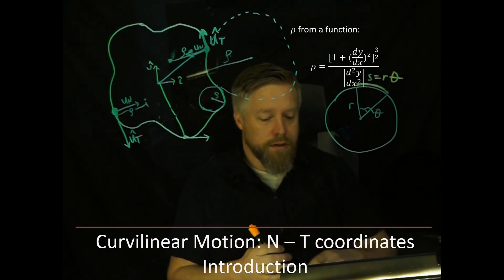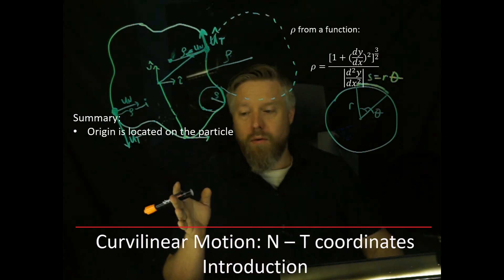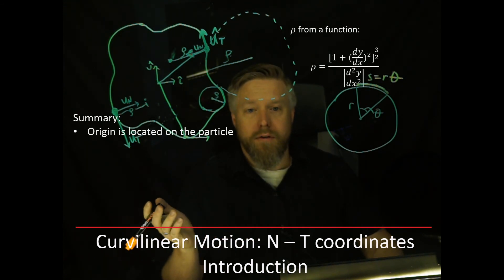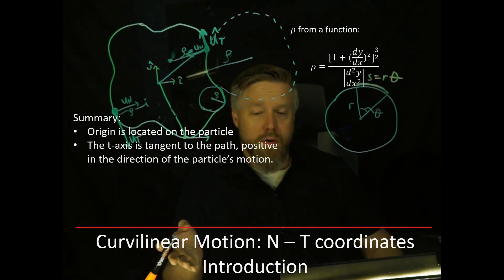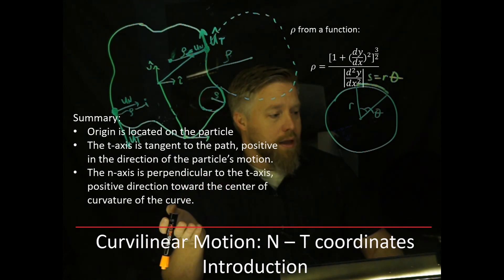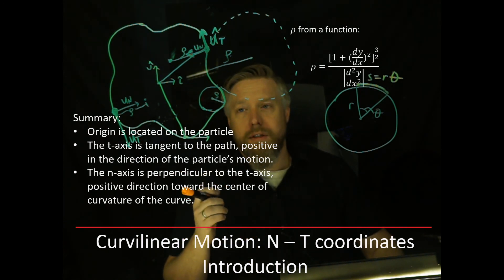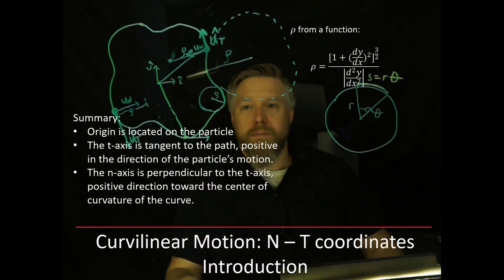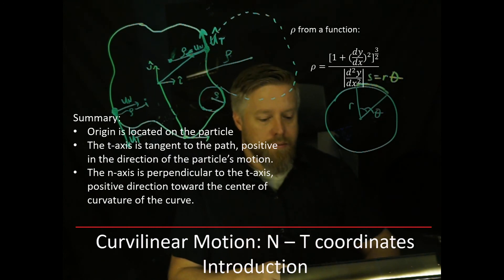Introduction - Curvilinear Motion Normal and Tangential Coordinates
Introduction to Normal and Tangential coordinates and review of arc length and radians